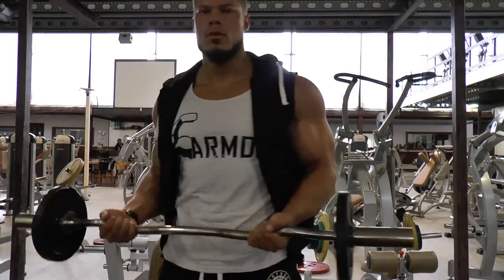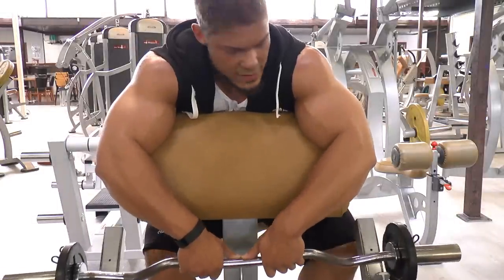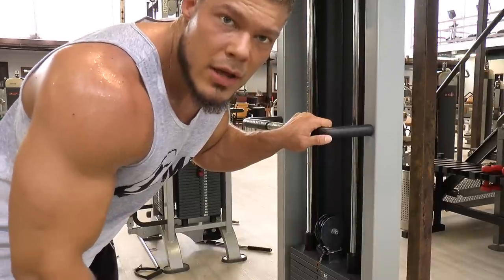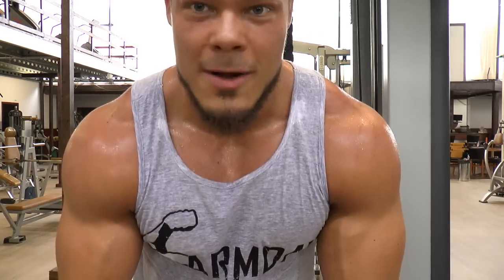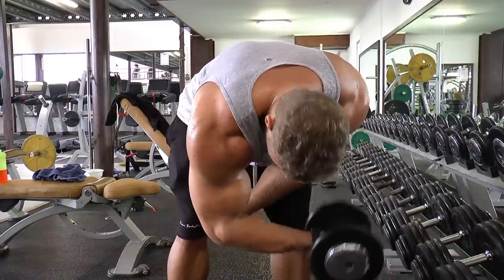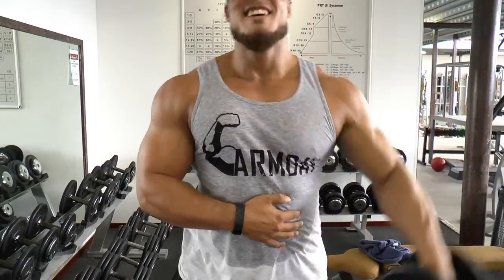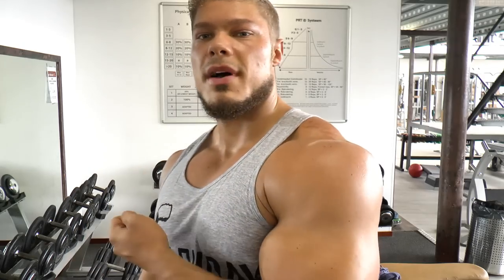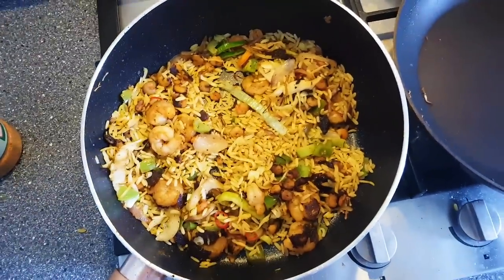ARM DAY - Enormous PUMP - Carb Cycling Examples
WORKOUT CLOTHES AND APPAREL

WORKOUT
Barbell Curl + French Press
5 supersets - 12+15 reps

Close-grip Preacher Curl + Skullcrusher (slow negatives)
3 supersets - 10+10 reps

Rope Hammer Curl + Rope Tricep Extension
4 supersets - 12+12 reps

Dumbbell Hammer Curl + Overhead Dumbbell Extension
3 supersets - 10+12 reps

Concentration Curl
3 sets - 10-12 reps

Bodyweight Triceps triset
3 sets - 10+10+10 reps (or until failure)

Side Dumbbell Lateral Raise
4 sets - 20, 15, 15, 12 reps